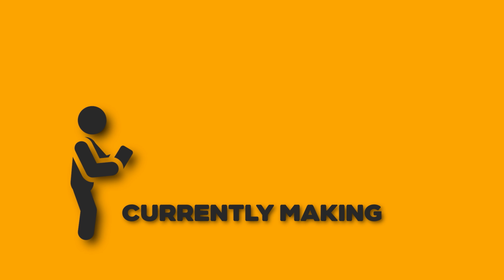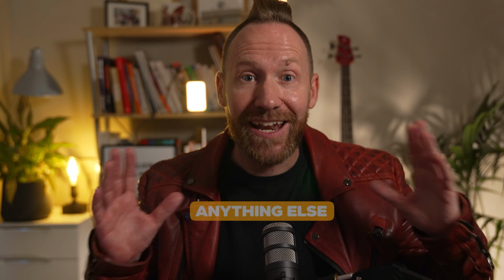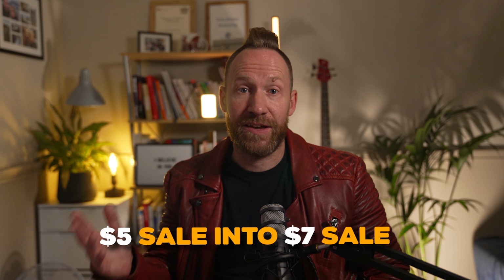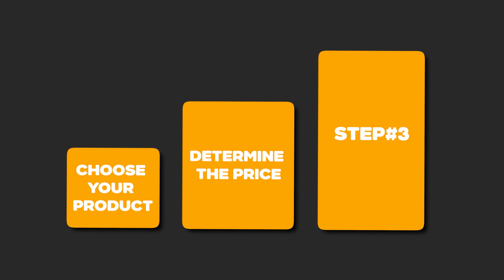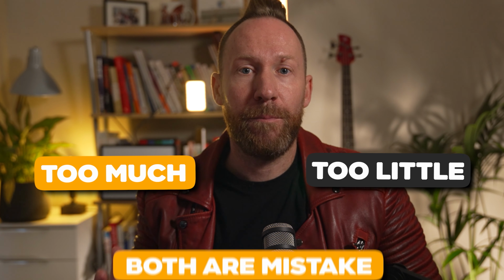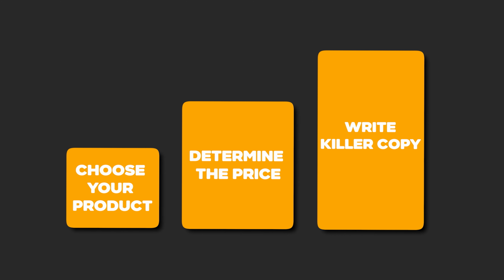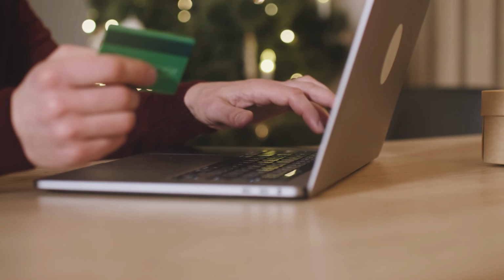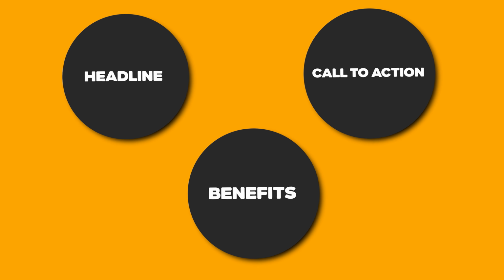Watch This Before Adding an Order Bump to Your Funnel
Add 30% to your revenue with order bumps in 3 simple steps

In this video, I'll show you how to implement an order bump to boost your course revenue by up to 30%.

You'll learn the exact steps to add an order bump to your checkout process, why it works, and how it can make a huge impact on your bottom line.

If you're not using order bumps in your funnel, you're leaving money on the table.

Watch the video for a detailed breakdown and grab the free PDF to start using this powerful tactic today!